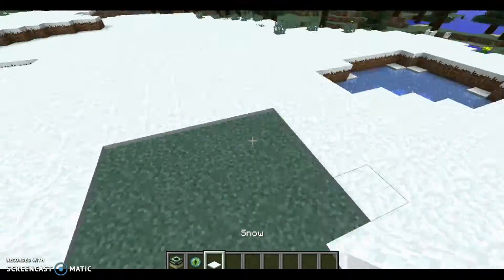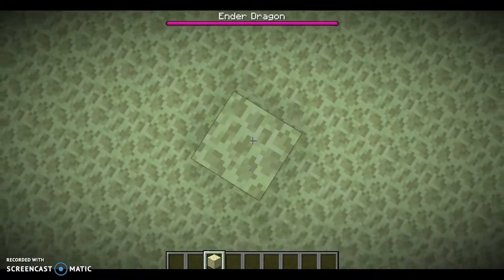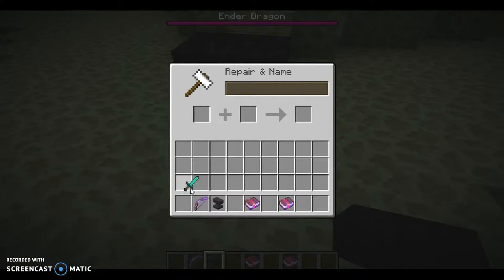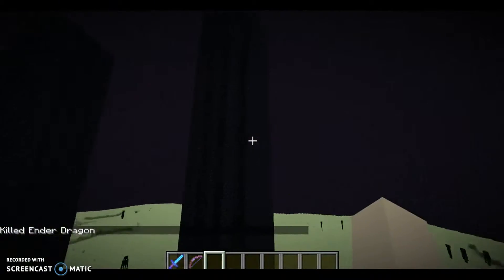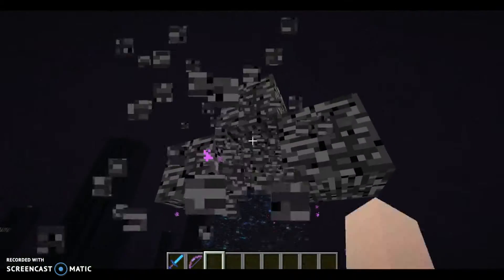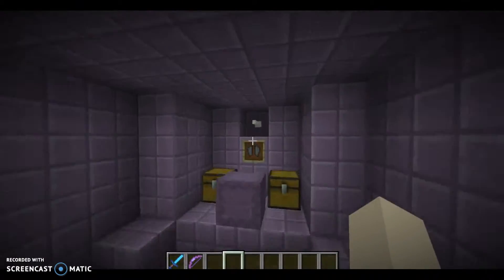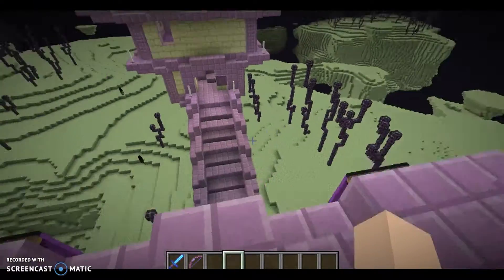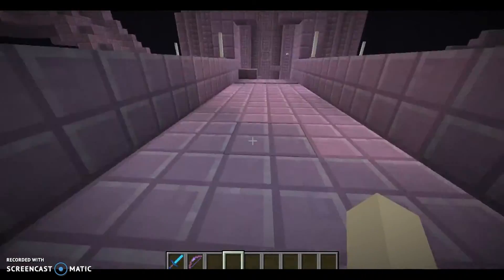Minecraft 101 Tutorial | Ep 2 | Getting to the Ender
Today we learn how to get to the ENDER!